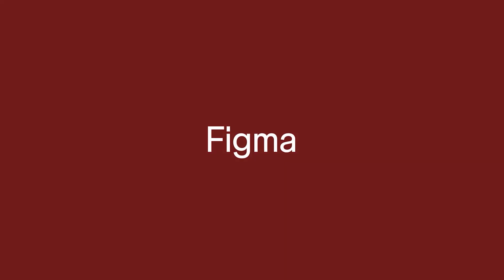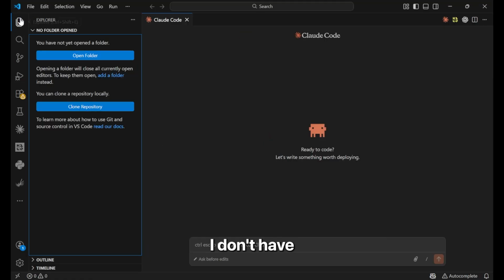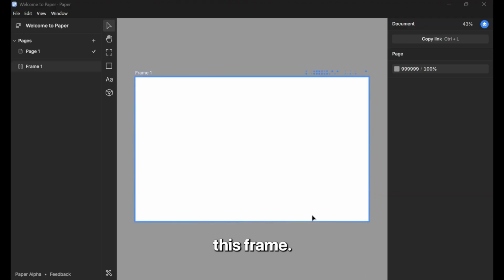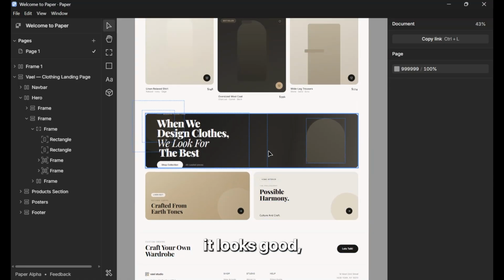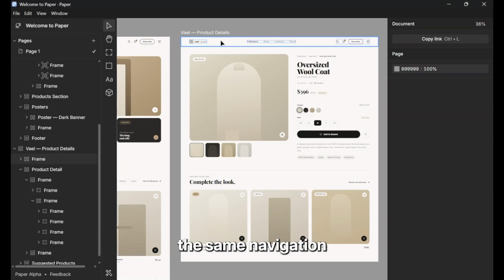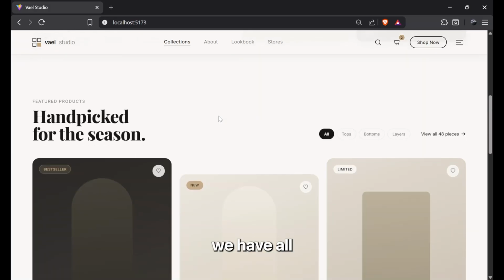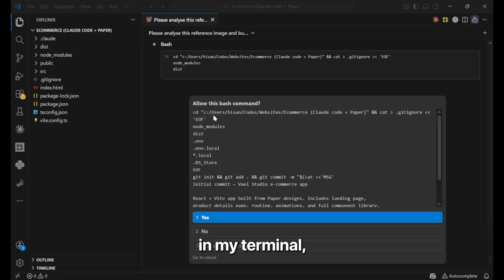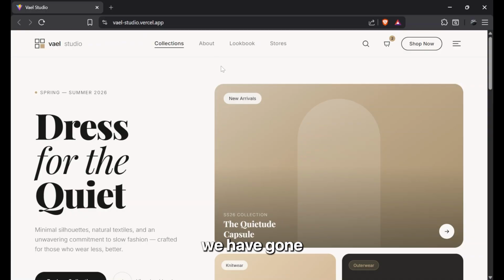Claude Code Just Killed Figma (And Nobody's Talking About It)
Claude Code just got a design upgrade, and Figma should be worried. In this video, I break down exactly what changed, what it means for designers, and why AI is coming for design tools faster than anyone expected.